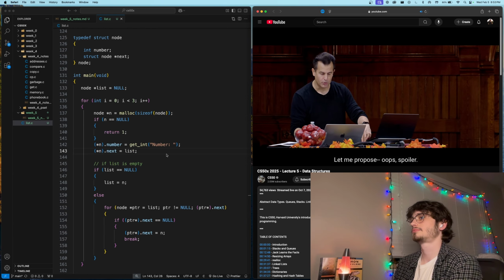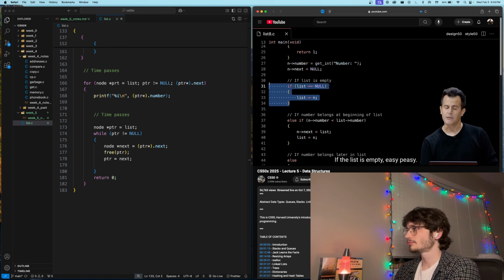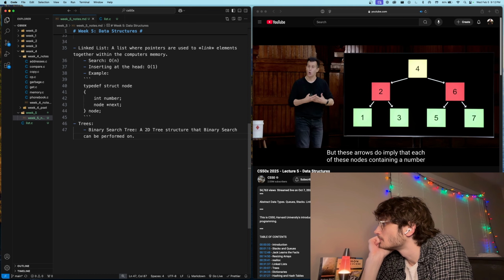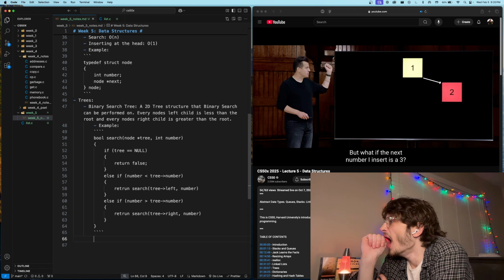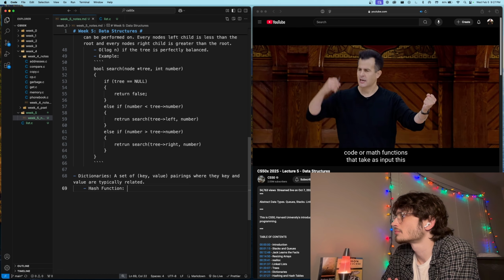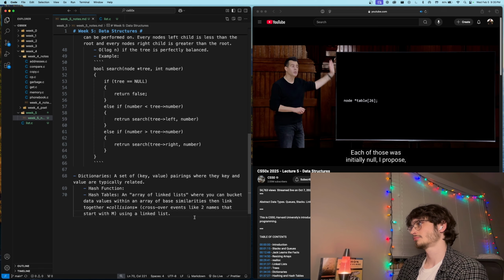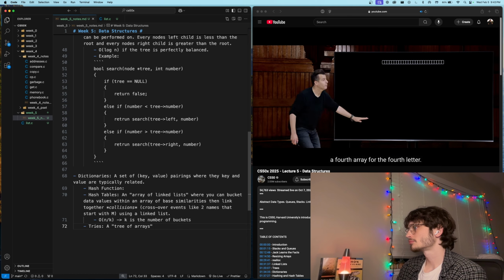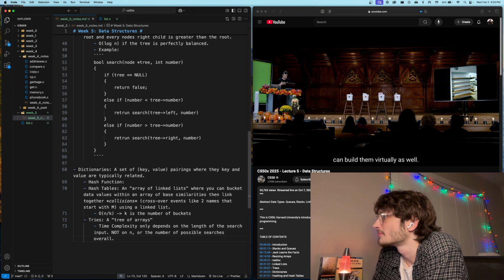Harvard CS50x 2025 Beginner Watchalong! | Week 5: Data Structures PT. 1 | Livestream Recap!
Hello!

This is Part 2 of the condensed livestream watchalong of Harvard CS50X Week 5 on Data Structures! This was a very interesting lecture with lots of information on ways to package data in collections and the benefits thereof.